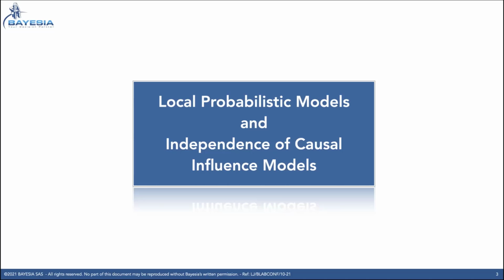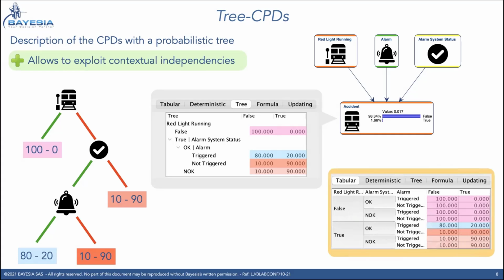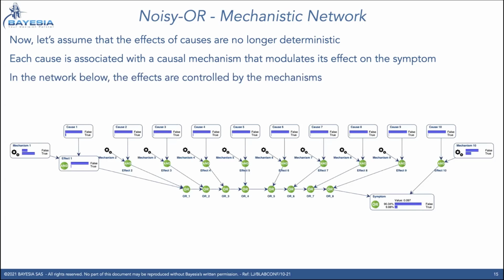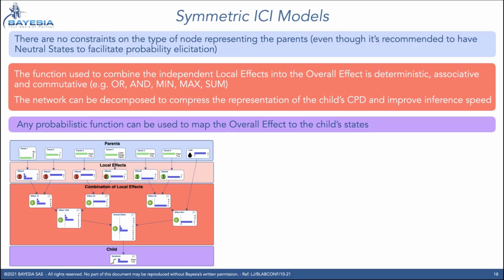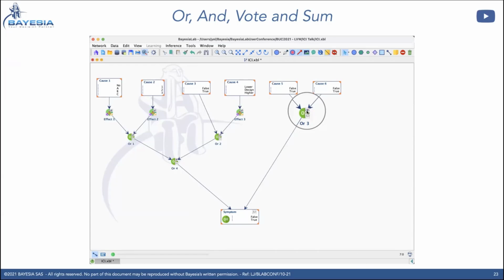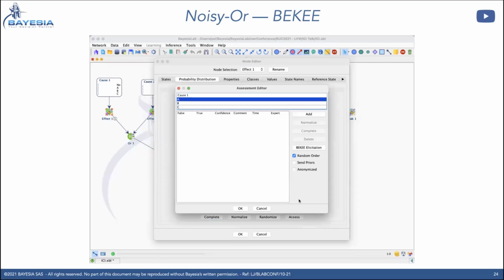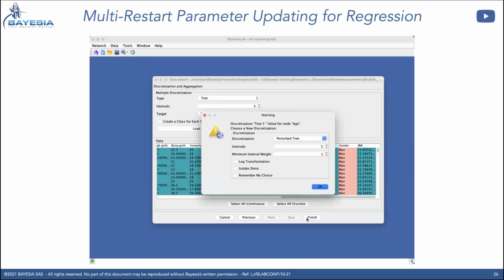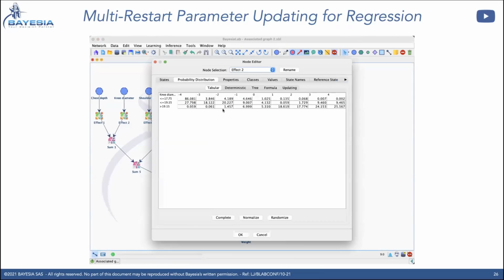BayesiaLab Independence of Causal Influence Models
One of the most challenging tasks when building Bayesian networks with a group of subject matter experts is the parametrization of the model, i.e., the quantification of the probabilistic relationships. Indeed, with the default tabular representation of Conditional Probability Distributions (CPDs), the number of probabilities to be elicited grows exponentially with respect to the number of parent nodes.

As a result, there is not only a problem regarding the time it takes to fill in these large Conditional Probability Tables (CPTs) but also a problem of consistency between the elicited probabilities.

Even though formulas offer an effective way to fill CPTs, it is not really possible to use them "live" in a brainstorming session because they can seem quite complex and abstract to experts. An elegant alternative approach is to determine whether the model requires consideration of all interactions between the parent nodes. If not, we can "divorce" the parent nodes and effectively represent their Independent Causal Influence (ICI) on the child node.

BayesiaLab 10 includes a new tool for automatically generating different types of ICI models. Experts can choose the Combination Function (Or, And, Max, Min, Sum, Vote, Average), and then elicit Local Causal Effects using simple counterfactual questions.

ICI models are not only useful for modeling expert knowledge but can also be useful in the context of Supervised Learning. The model described above is indeed a Bayesian Regression Model. When data is available, Bayesian Parameter Updating can be utilized to automatically estimate the Local Effects.